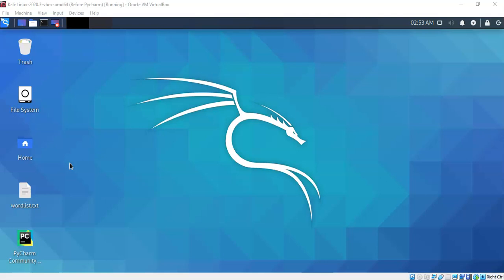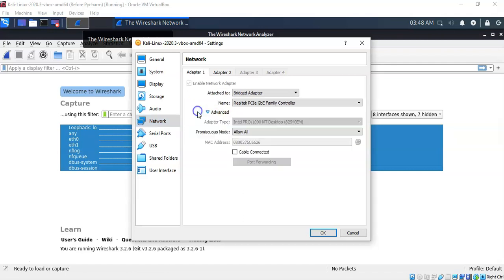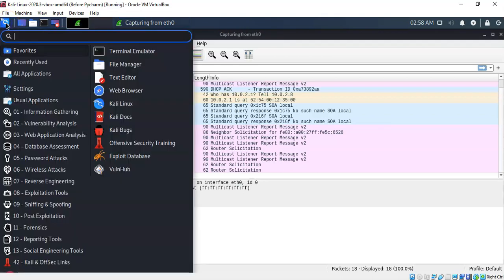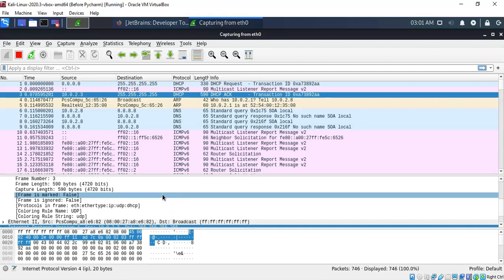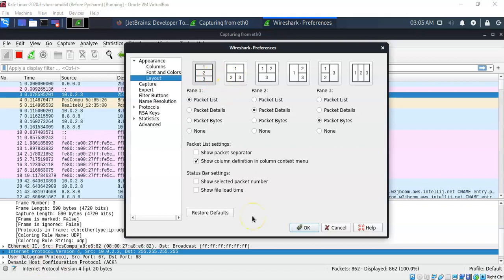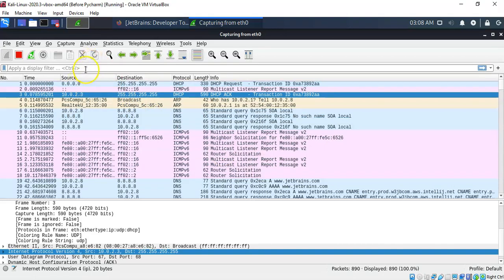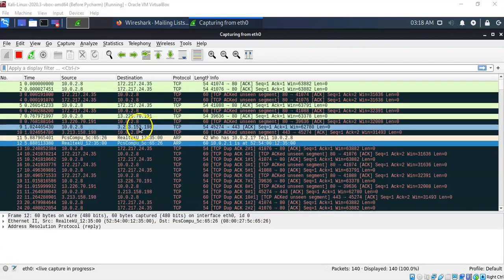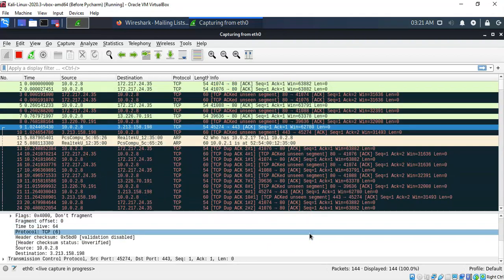Overview of Wireshark 3 2 2020